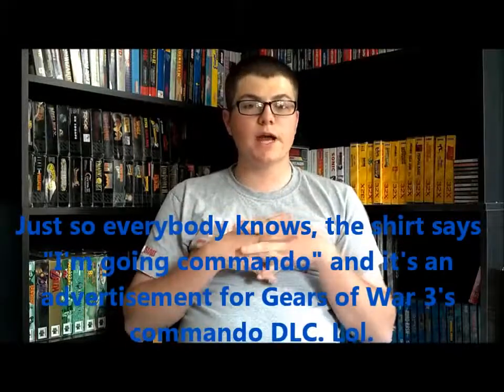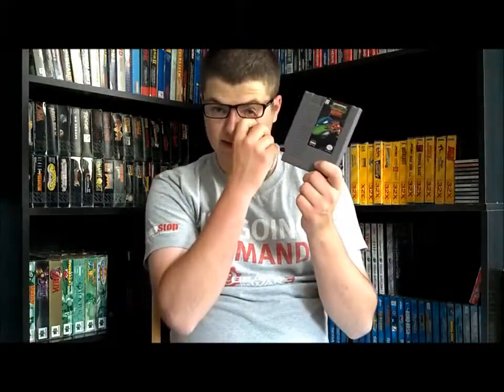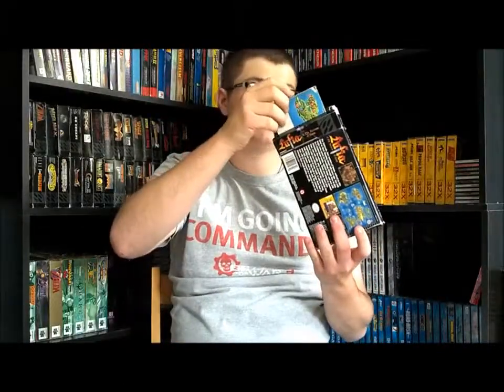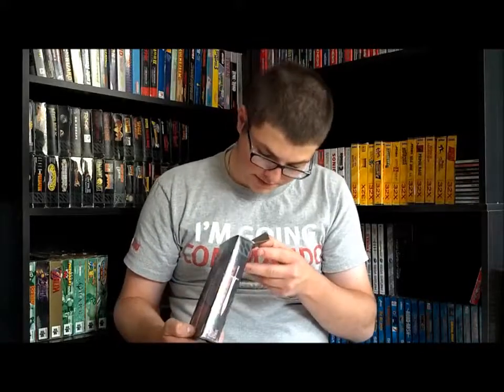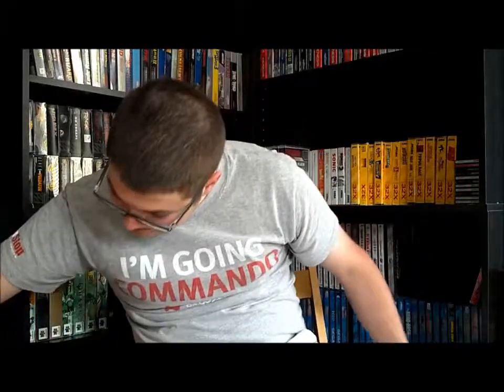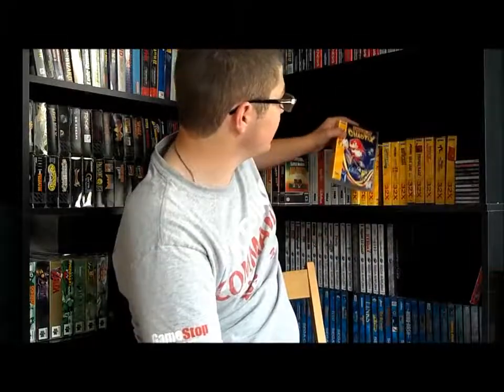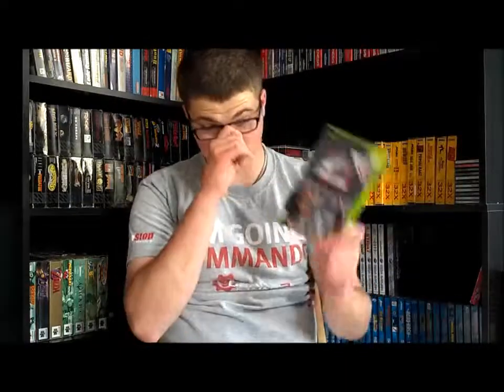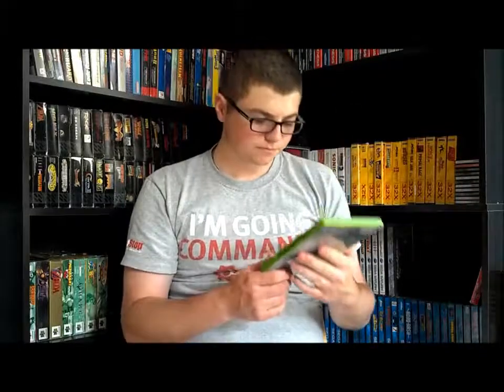Rarest Games in My Collection (Tag Response)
My reply to the open tag started by GamezofWar. Here is the original video: Here is Ballinnick1.

Showing my collection of rare items on behalf of a rare gaming collection tag.

Here is my first foray of the video kind in Eds Top Three Tuesday. I responded to AndrewGameDisplay and TheGameManDan questions this week: What are your rarest games and what are the coolest.

Here is a look at some of the more rare and valuable games in my collection. I do own a lot of the snes and rpgs that everyone else owns so I decided not to include most of those in this video.